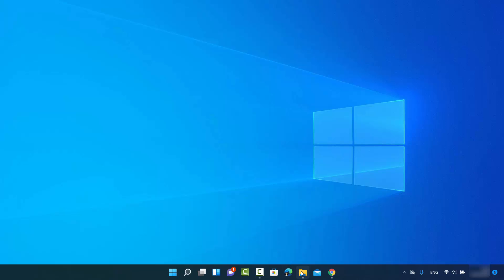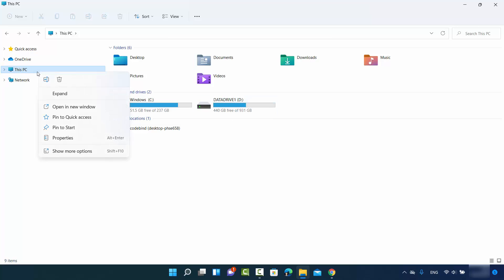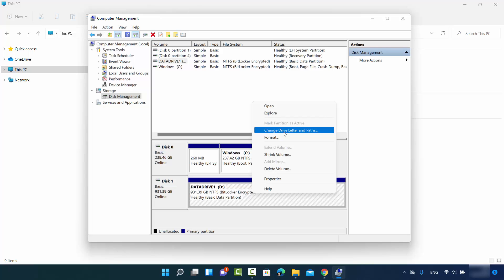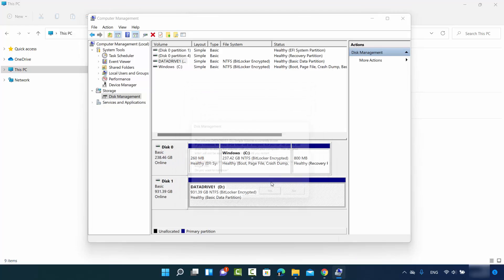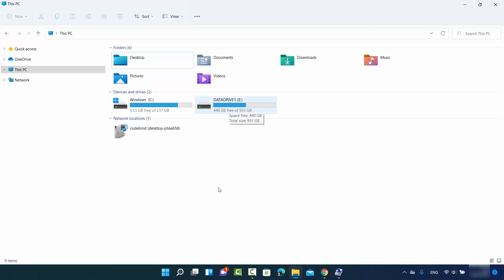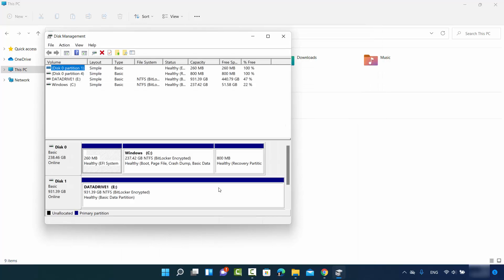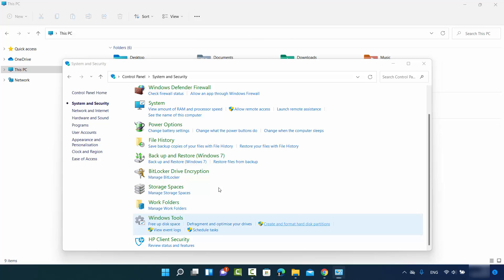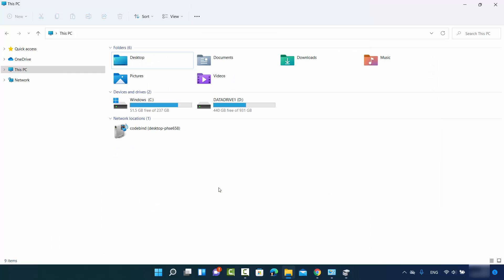How to Change a Drive Letter on Windows 11 | How to Assign Drive Letter in Windows 11 / Windows 10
🔄 **Changing Drive Letter on Windows 11: A Step-by-Step Guide!** 🖥️💿

If you're looking to modify the drive letter of a partition on your Windows 11 system, follow these simple steps:

1. **Open Disk Management:**
   - Right-click on the **Start** button and select **Disk Management** from the menu.

2. **Identify the Drive:**
   - In the Disk Management window, locate the drive whose letter you want to change. Ensure it's not the system drive (usually C:).

3. **Right-Click on the Partition:**
   - Right-click on the partition associated with the drive whose letter you want to modify.

4. **Select "Change Drive Letter and Paths...":**
   - From the context menu, choose **Change Drive Letter and Paths...**

5. **Click "Change":**
   - In the Change Drive Letter and Paths window, click the **Change...** button.

6. **Choose a New Letter:**
   - Select a new drive letter from the drop-down menu.

7. **Confirm Warning:**
   - If a warning appears stating that some programs may rely on drive letters, acknowledge it, and click **Yes** to proceed.

8. **Complete the Process:**
   - Click **OK** in the Change Drive Letter or Path window to confirm the change.

9. **Restart if Necessary:**
   - In some cases, a restart might be required for the changes to take effect. Save your work and restart the computer if prompted.

That's it! The drive letter for the selected partition should now be updated.

⚠️ **Important Notes:**
- Changing drive letters might affect shortcuts and paths that use the original drive letter.
- Ensure no critical system files or applications depend on the drive letter you are changing.
- Always back up important data before making significant changes to your system.